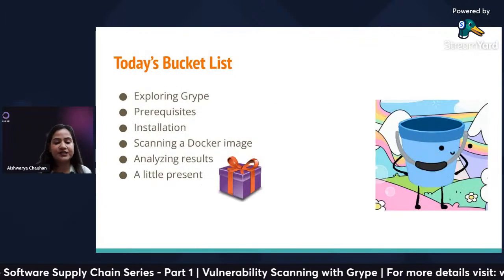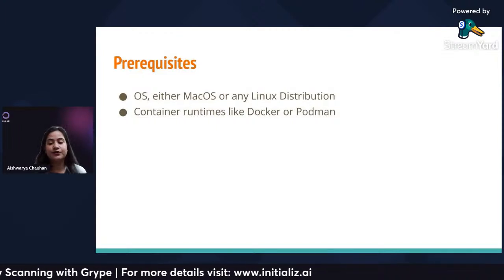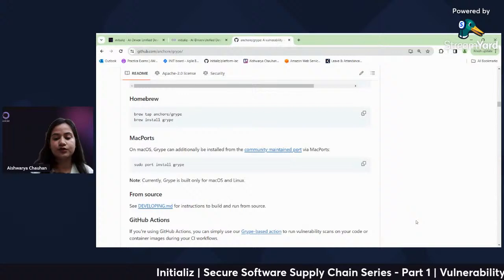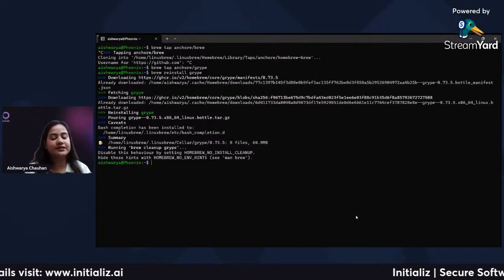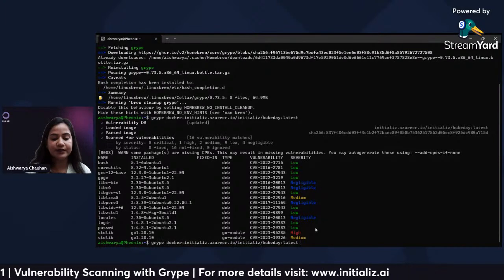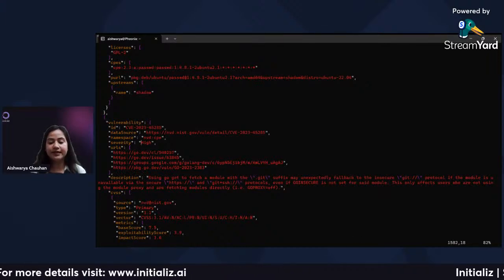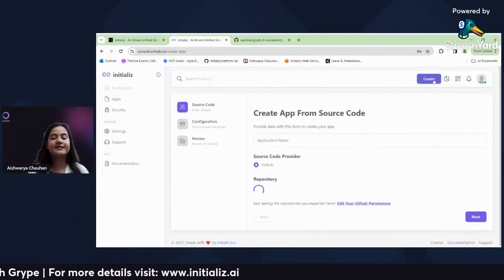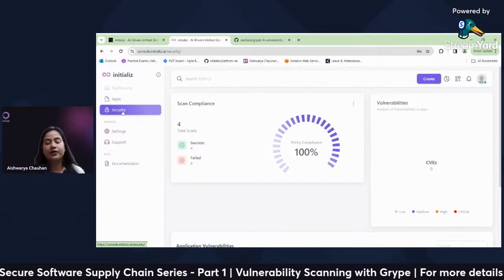Vulnerability Scanning with Grype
🔒 Understanding Cloud Security: Best Practices and Measures
In the complex landscape of cloud computing, ensuring robust security measures from coding to deployment is paramount. Join us as we delve into the critical steps of the Software Development Life Cycle (SDLC) that safeguard your cloud environment against vulnerabilities and threats.

Today we'll explore Anchore Grype, a powerful vulnerability scanner. So let's Dive into its prowess as it scrutinizes container images, pinpointing vulnerabilities lurking within various software packages and libraries. Discover what makes Grype stand out - its support for diverse package ecosystems like Debian, Red Hat, and Alpine, enabling users to scan images seamlessly regardless of the package manager used.